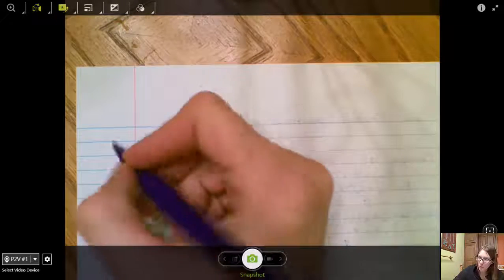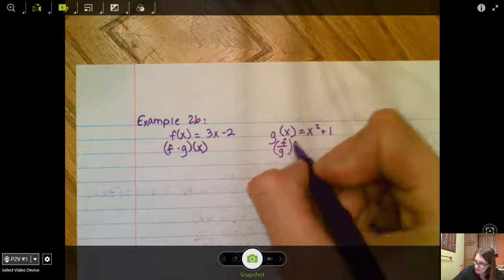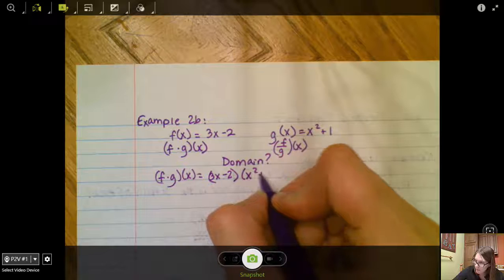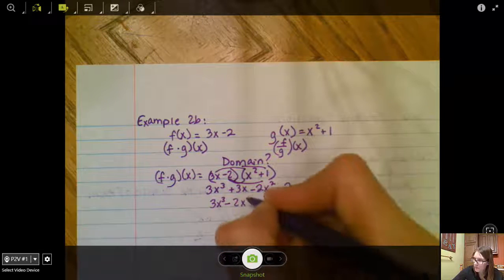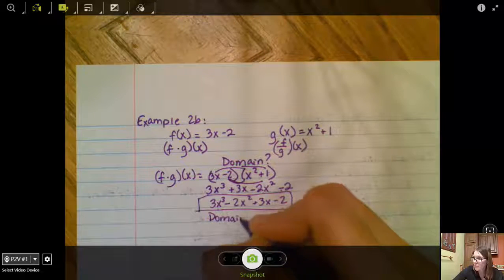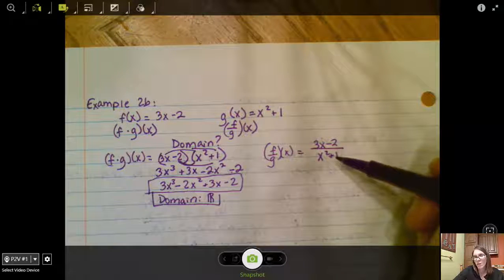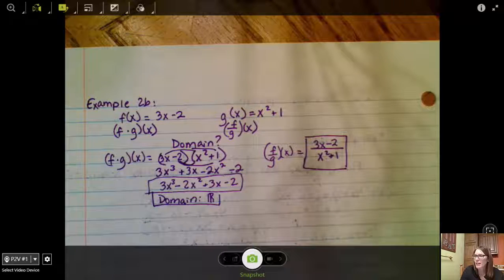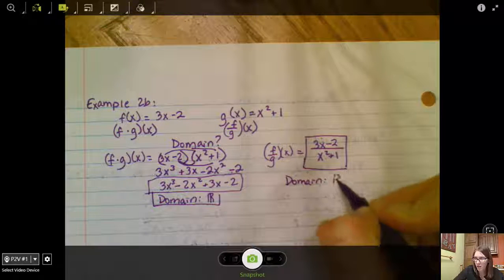6.6 Example 2b